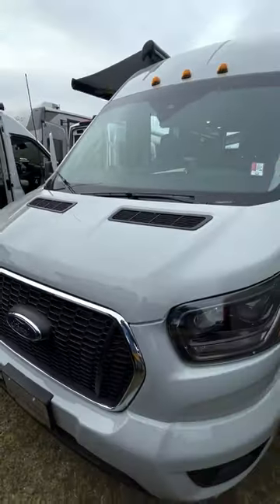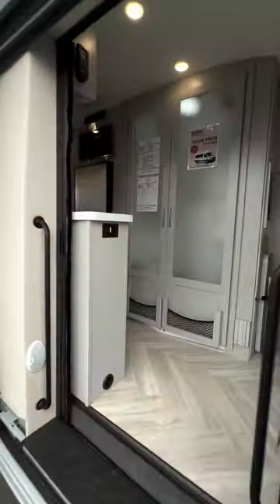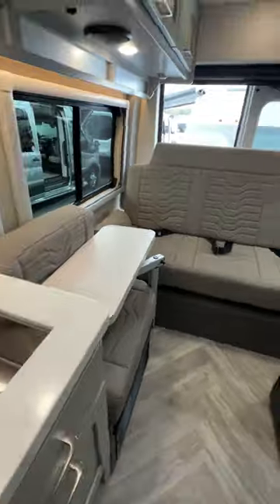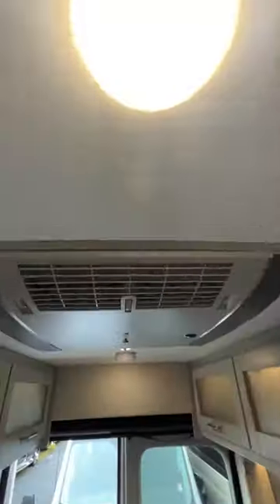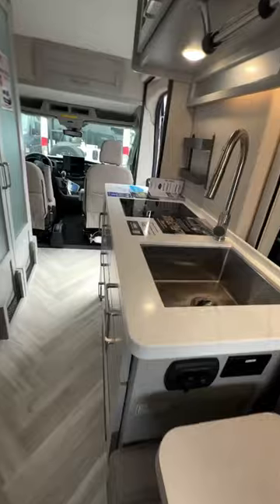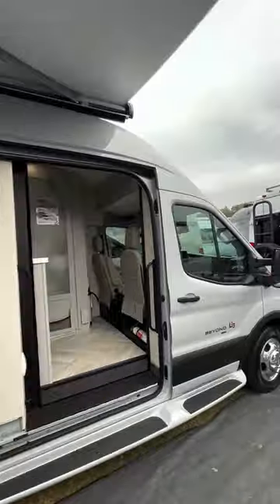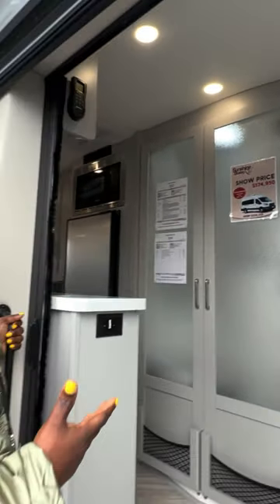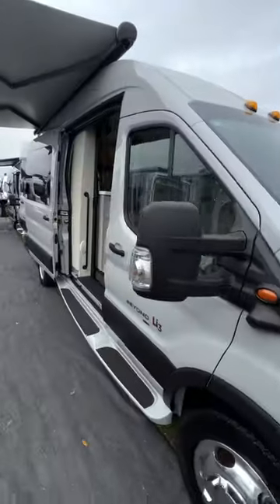😲 🚐 Wow New 2024 Coachmen Beyond Avalanche Grey Color Looks Amazing!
Tour the new Ford Avalanche Grey color available now on Coachmen Beyond 22C Camper Van!  This 2024 avalanche gray beyond is the rear couch model with all the newest upgrades from Coachmen. 2024 Ocala RV & Motorhome Show In Florida. @CoachmenRVs